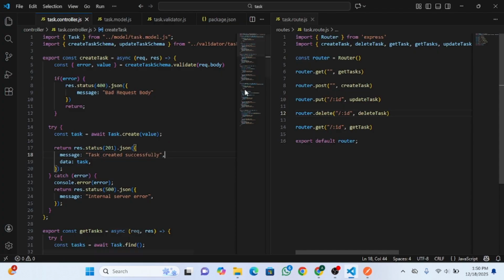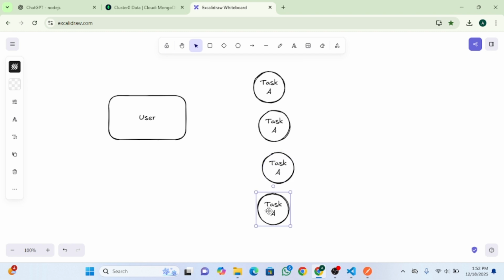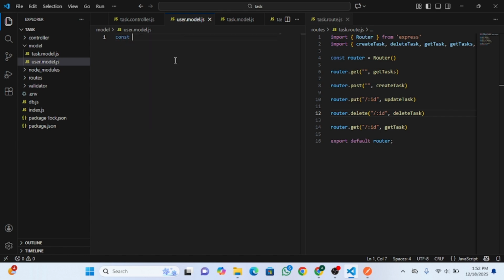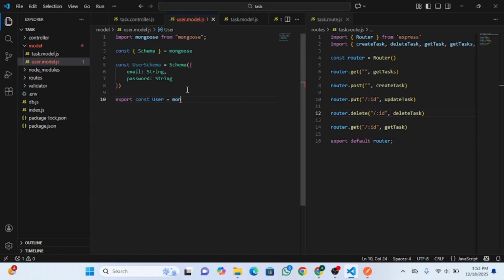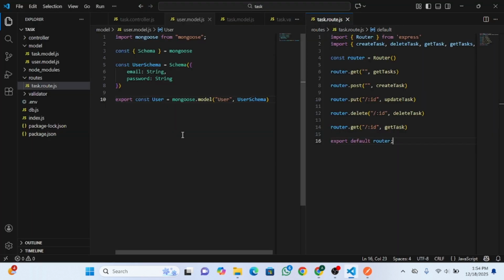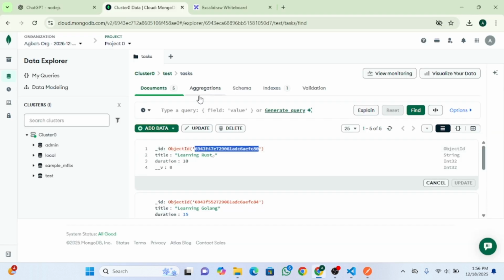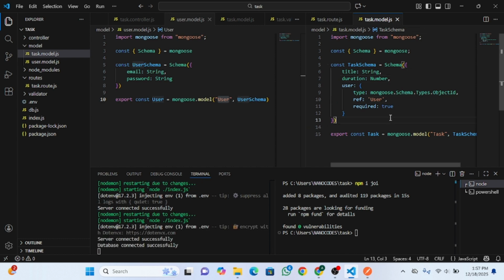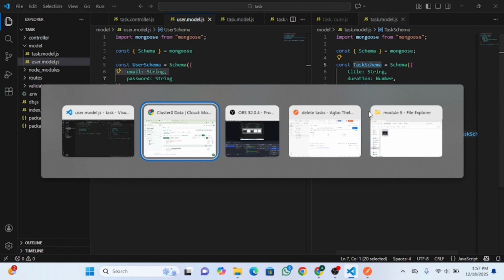Module 5(F): Database relationship